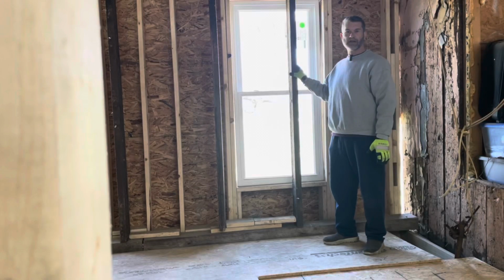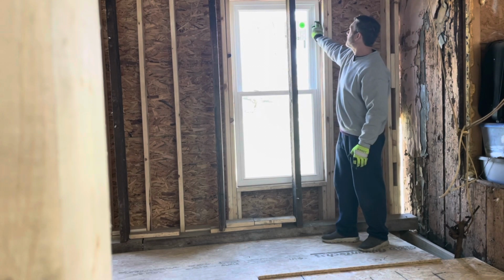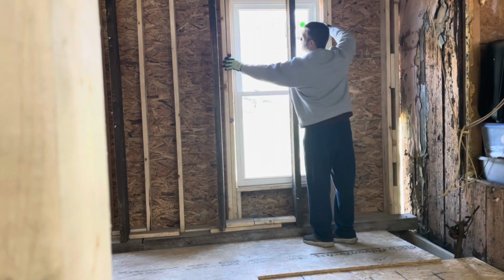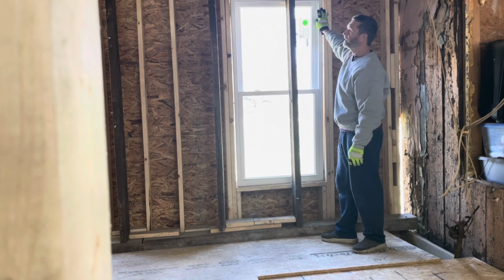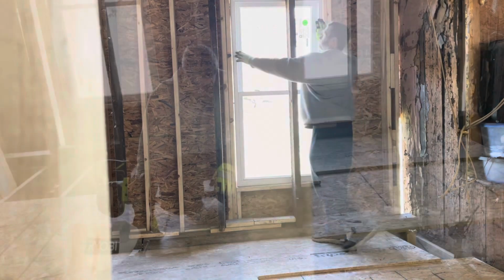Removing Temporary Walls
Sometimes you need to set and remove temporary walls when working around loadbearing walls.